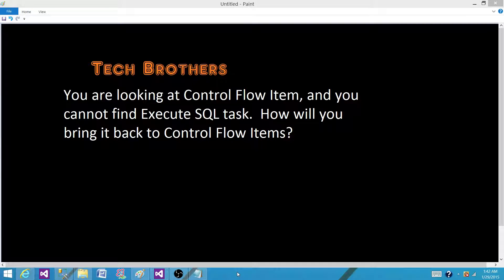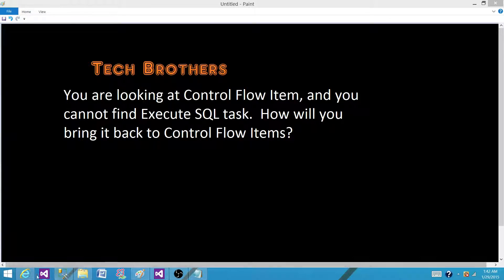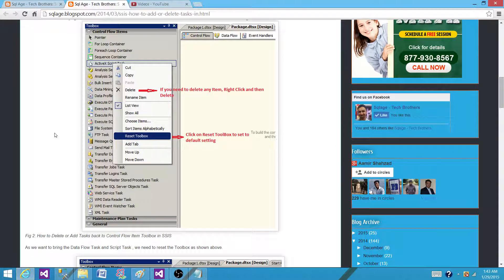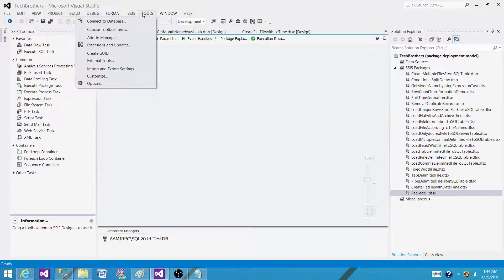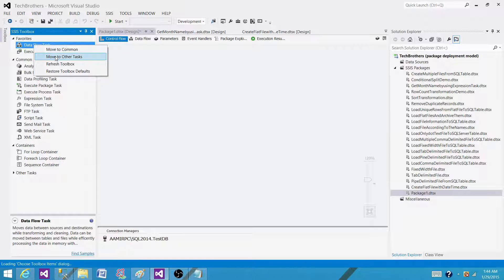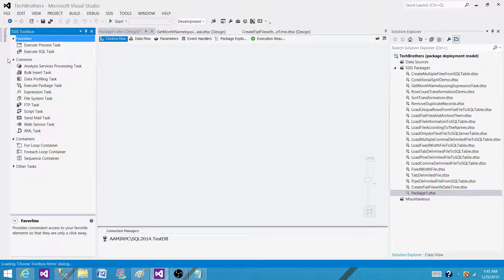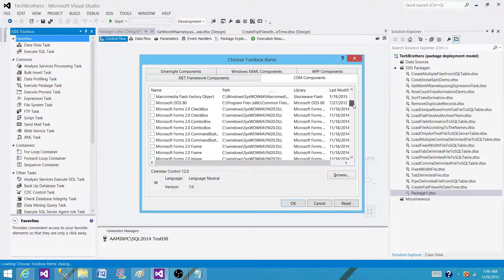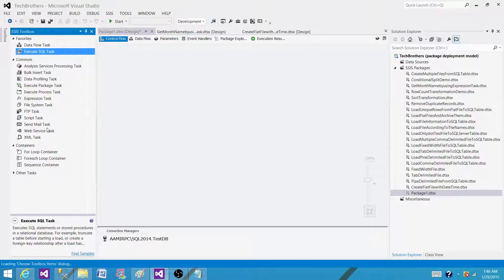SSIS Interview Question - How to Add or Remove Task from ToolBox in SSIS Package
In this SQL Server Integration Services (SSIS) Interview Question video you will learn the answer of
"You are looking at Control Flow Item, and you cannot find Execute SQL task.  How will you bring it back to Control Flow Items?